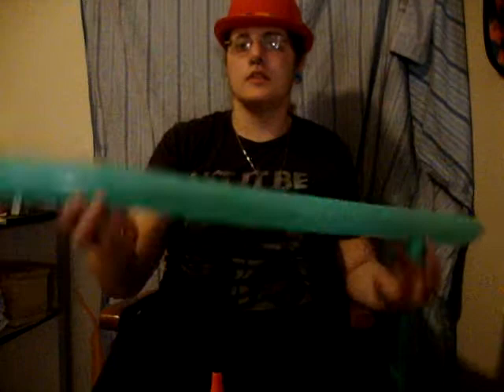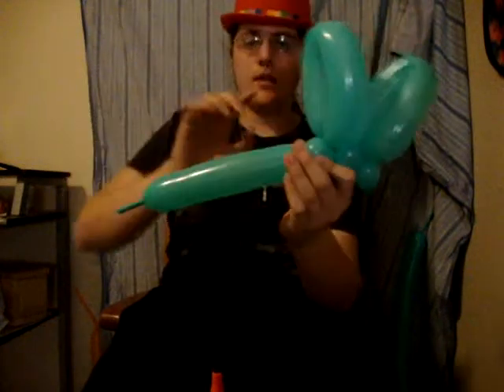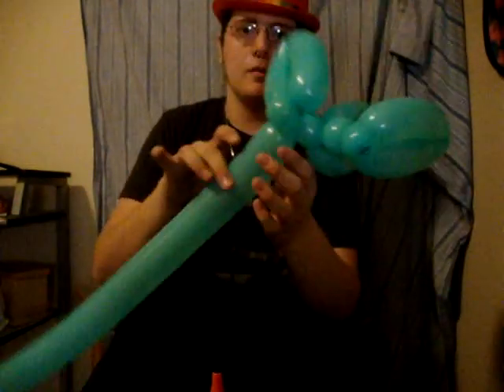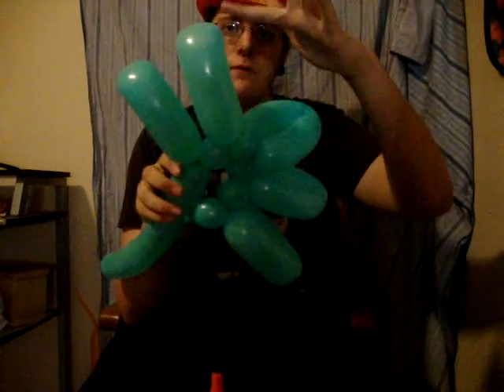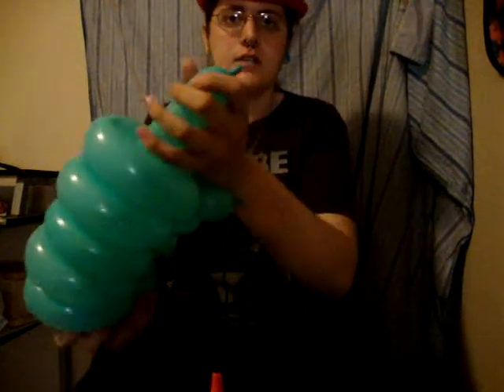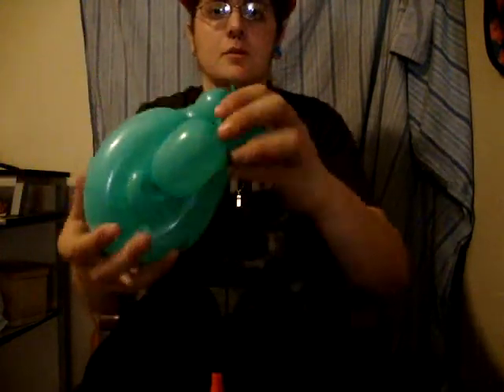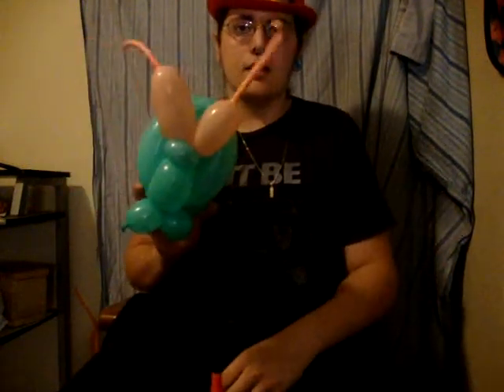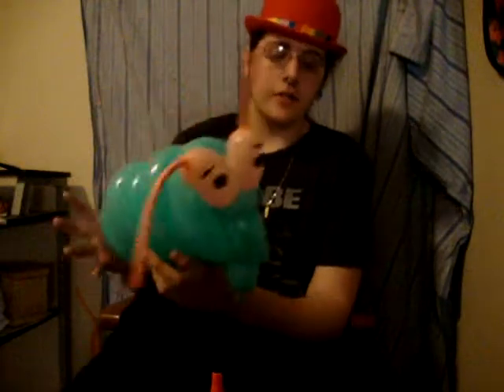Balloon Caterpillar Tutorial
Blaine Skreenock teaching a tutorial on how to make a balloon caterpillar